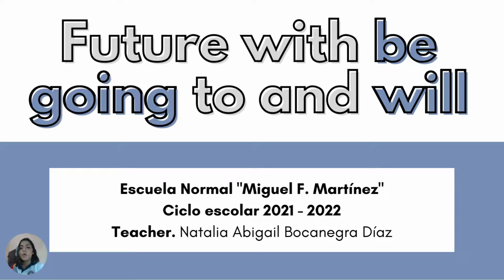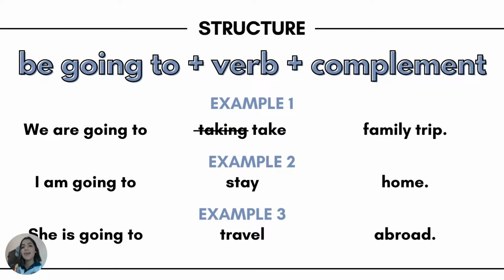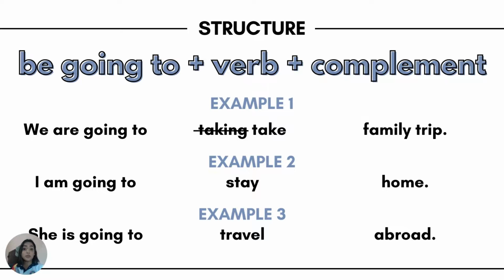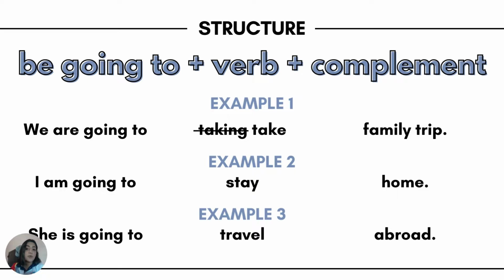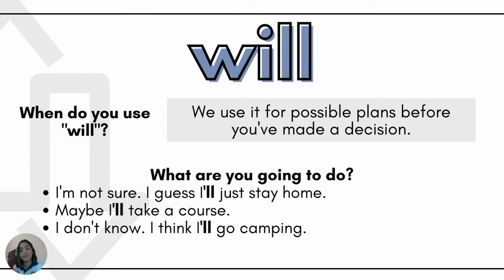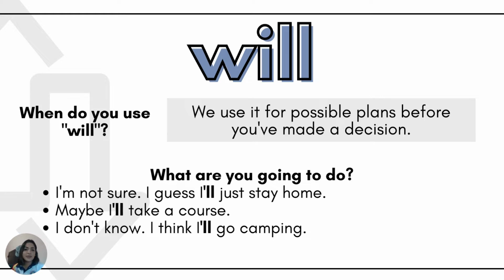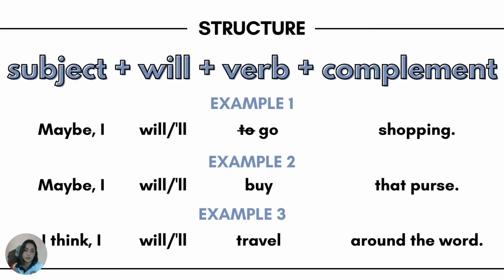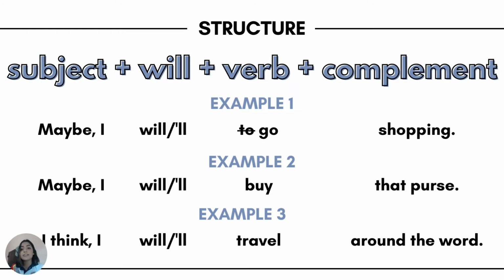FUTURE WITH BE GOING TO AND WILL | ENGLISH CLASS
Natalia Abigail Bocanegra Díaz LEP4G